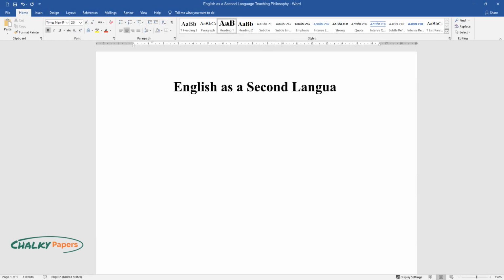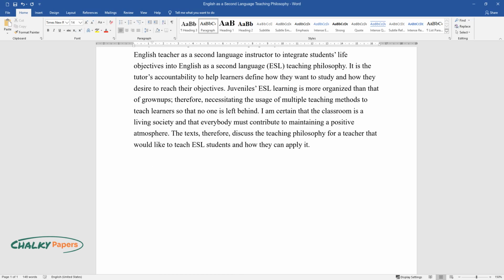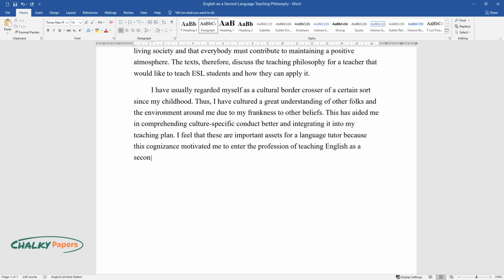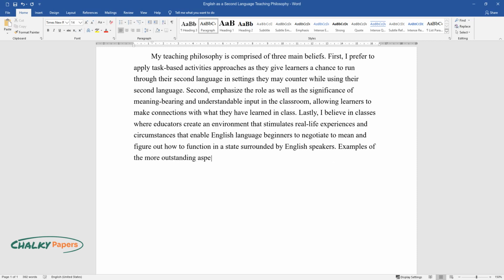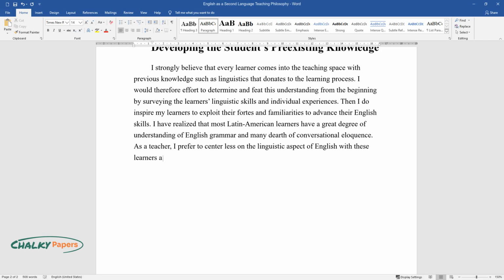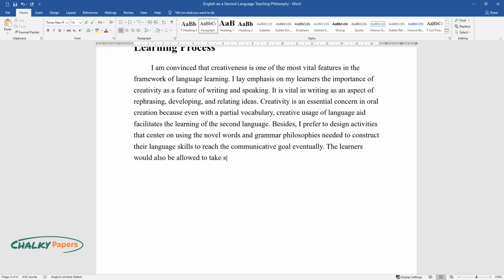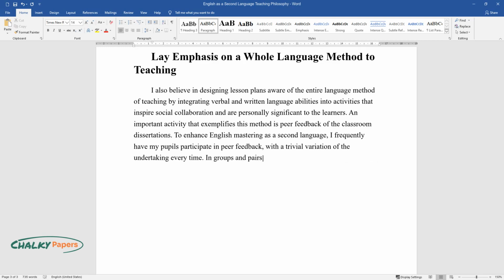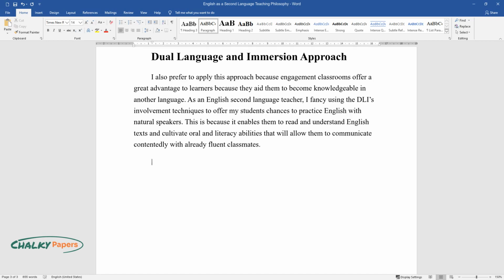English as a Second Language Teaching Philosophy - Essay Example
📝 Essay description: How you believe students acquire their second language will likely impact how you teach English as a second language to your learners. The main objective of teaching English as a second language is to make students learn English. However, there is much more involved in teaching ESL than drilling and cramming new vocabulary into student’s minds.

ℹ️ Subjects: Teacher Career
ℹ️ Words: 938
ℹ️ Pages: 3